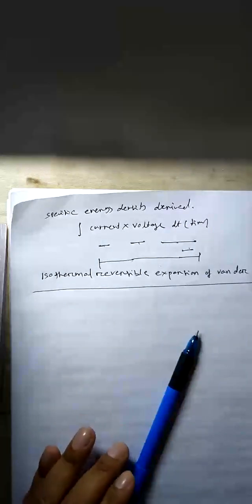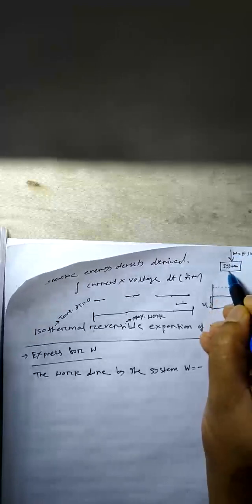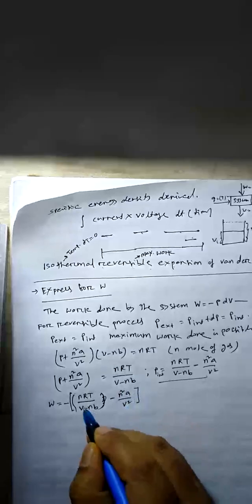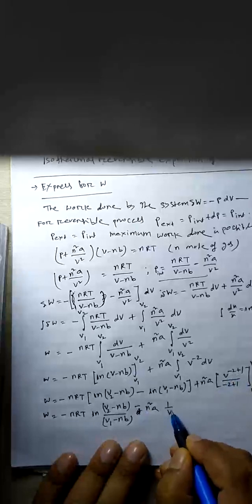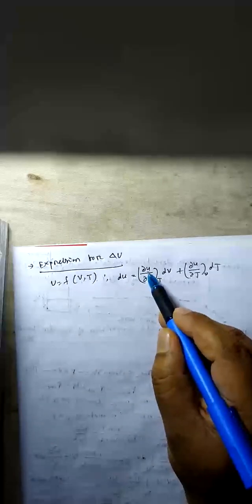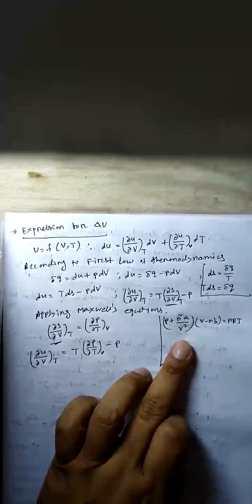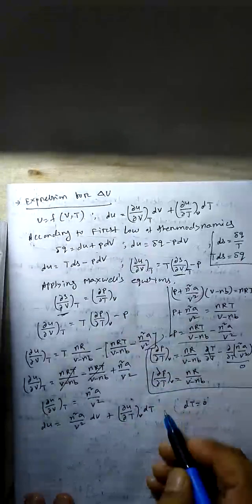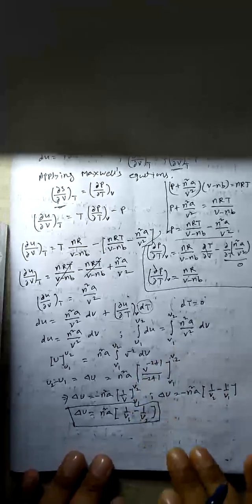Thermodynamics 5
Isothermal Reversible Expansion of van der Waals gas//Work done//Expression in change in internal energy//@trilochanswain1055